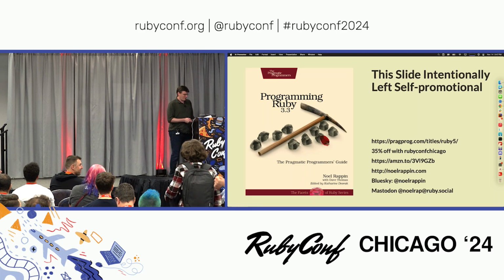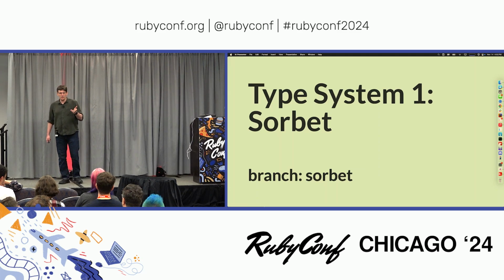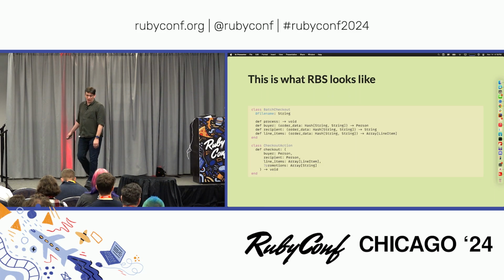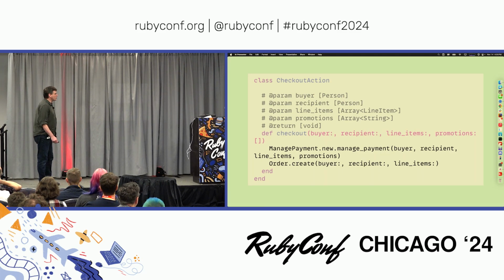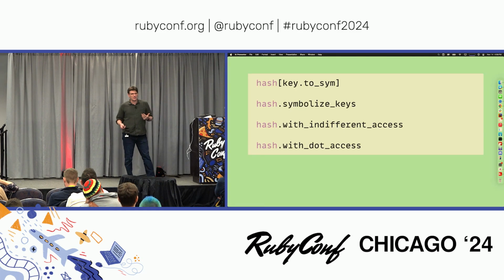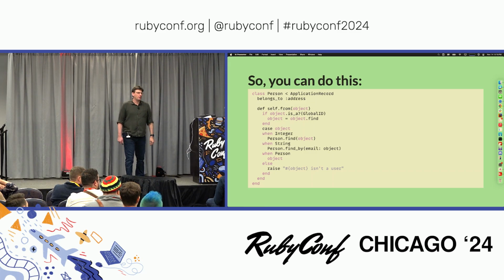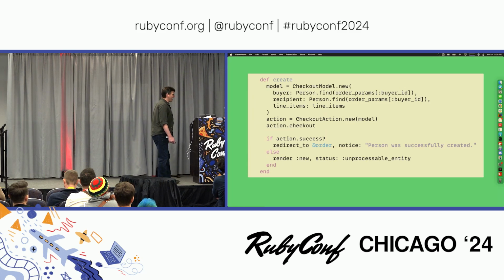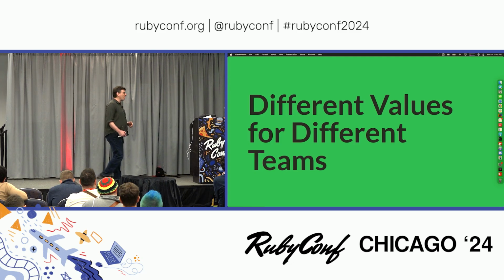RubyConf 2024 Workshop: No Static Types? No Problem! by Noel Rappin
New Ruby developers often wonder how to write safe code in Ruby without static typing. In this workshop, we’re going to refactor working code to get the data validation and safety of static typing, but using Ruby’s existing features. We’ll show how to use coercions, data objects, the null object pattern, among others, and we’ll use Ruby’s debugger and console to show the power of Ruby’s flexibility. We’ll even see how improve your editor tooling. Then, we’ll discuss how static typing can work together with dynamic typing to make the most maintainable code. You’ll leave with a great set of tools for improving the code you work on daily.